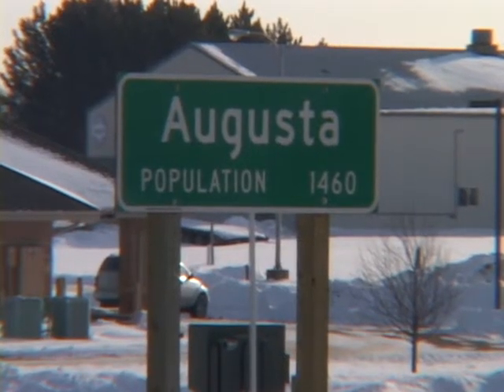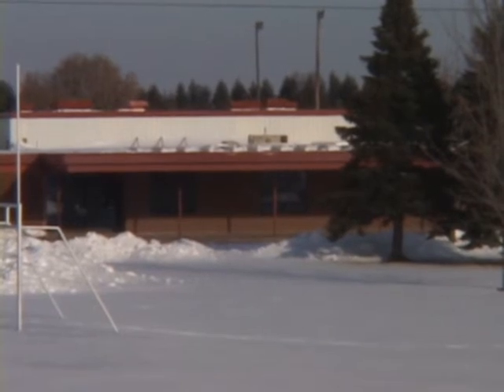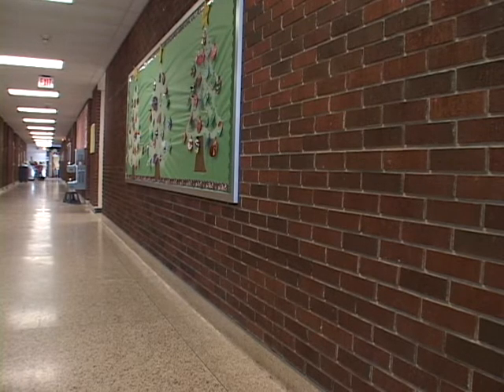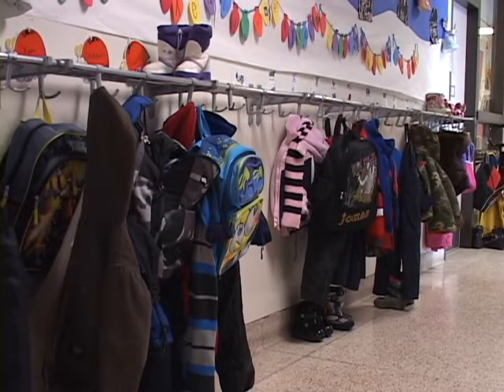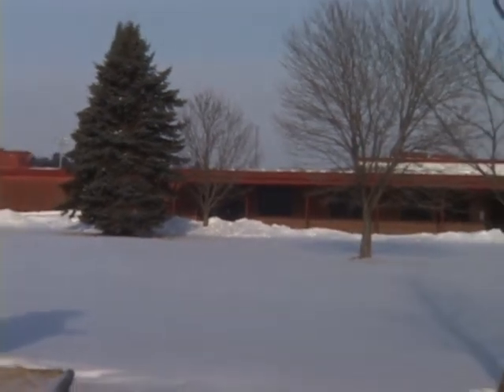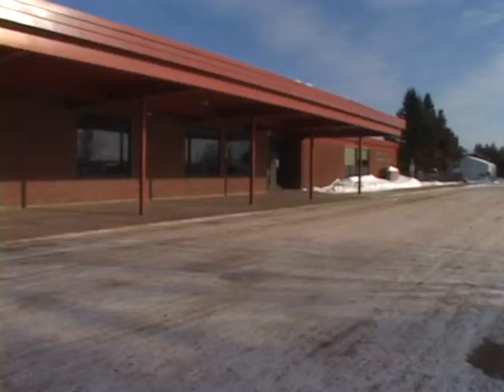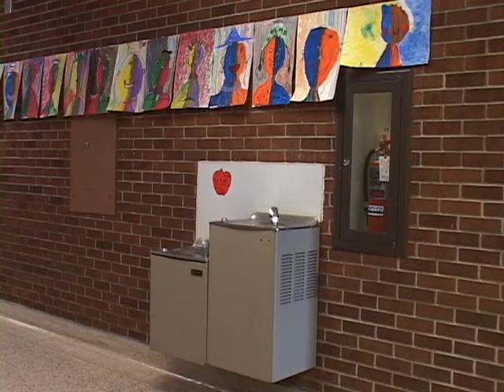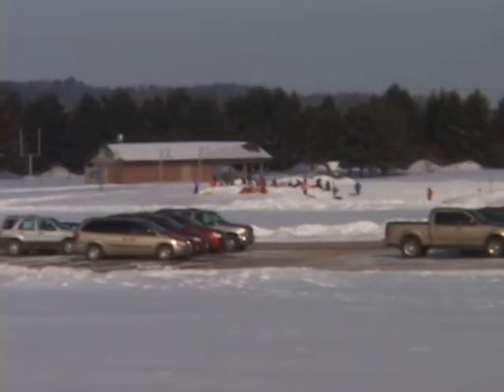Augusta WI School District Solar Energy Initative .avi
Augusta School Distric brings solar energy to their elementry school. Saving resources and teaching about alternative energy.